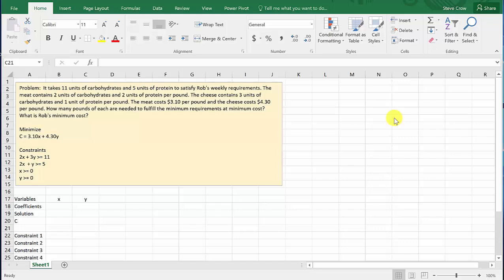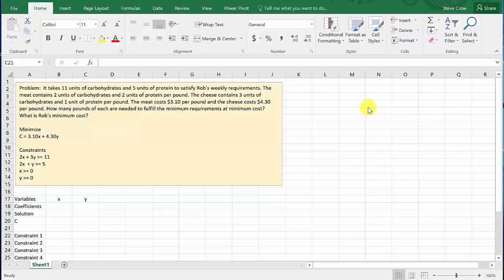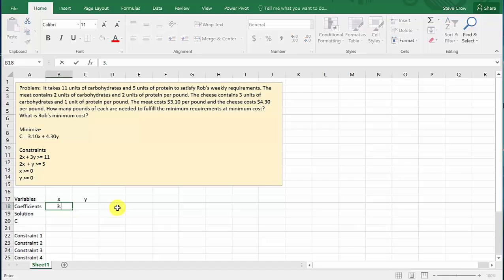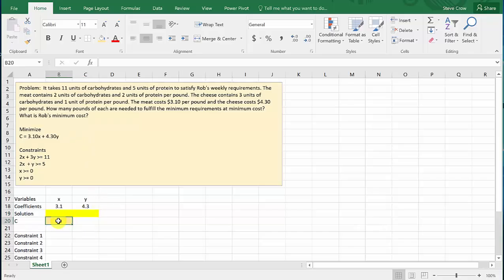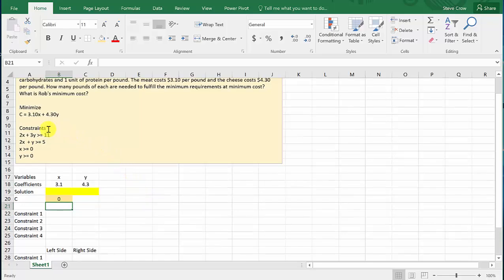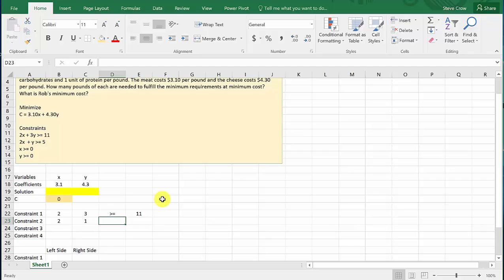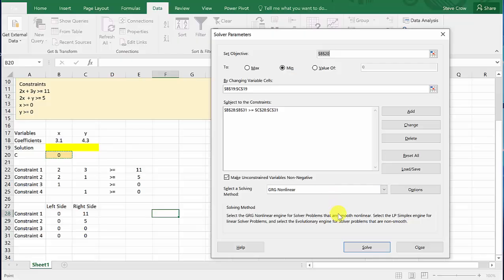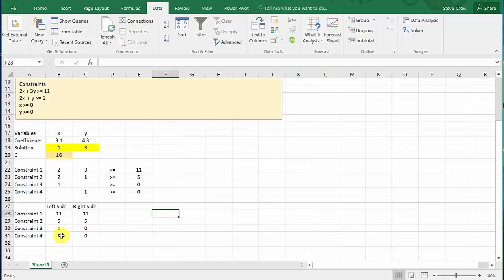Excel - Linear Programming (Minimize Cost)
This video shows how to solve a linear programming problem in excel to minimize cost.